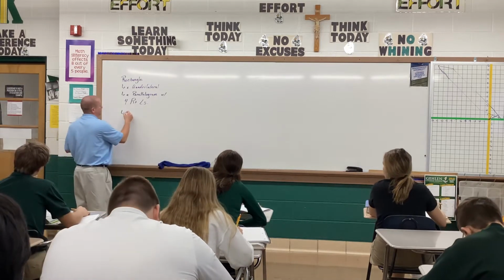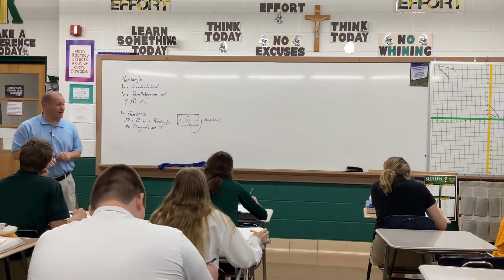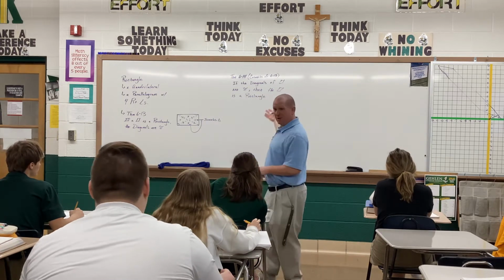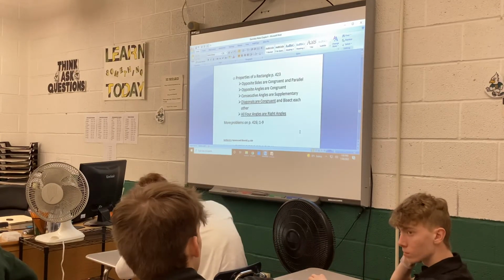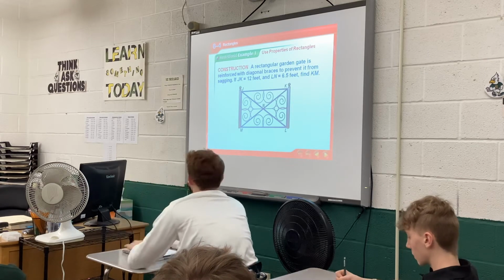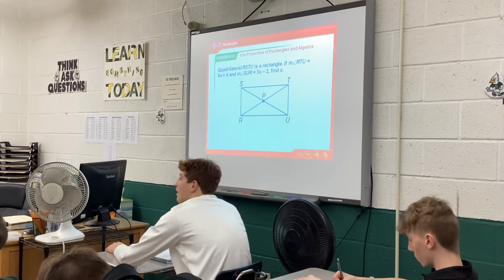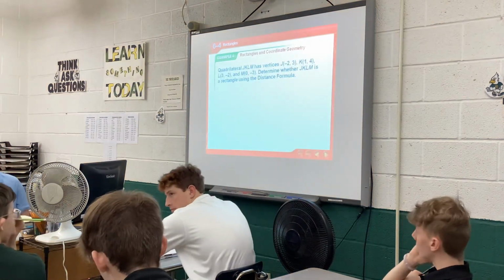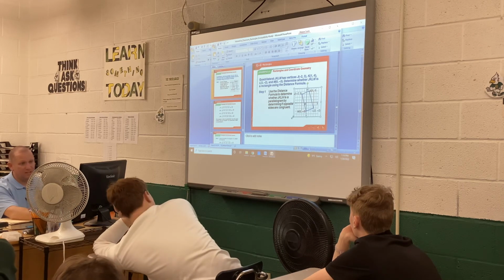Geom 6-4 new